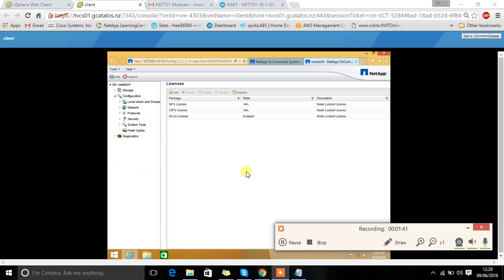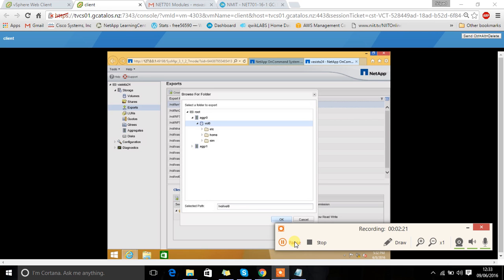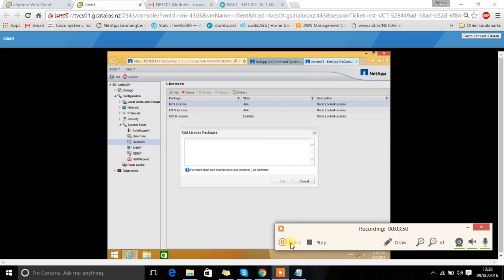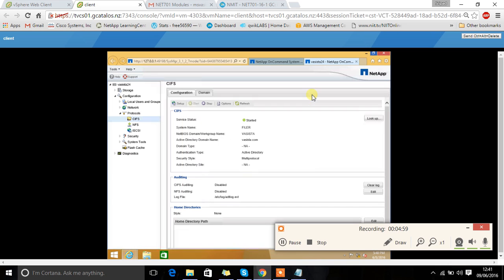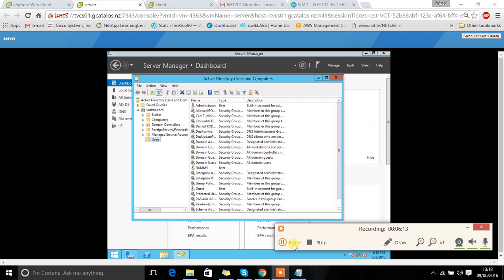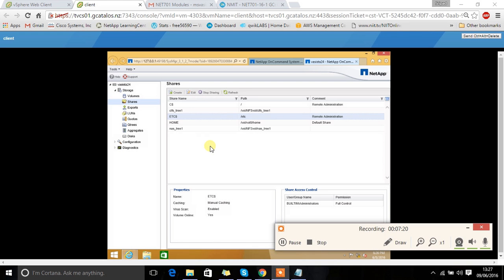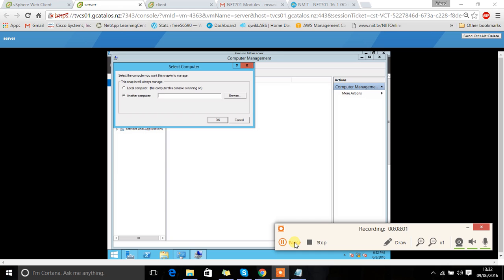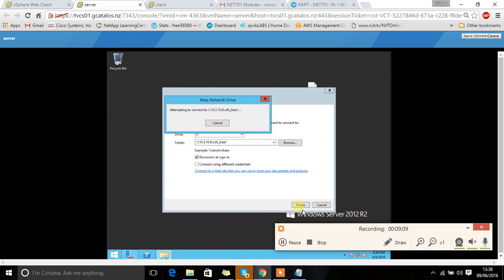screen casting on module-4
in this video i have explained basic steps of network administrator using netApp